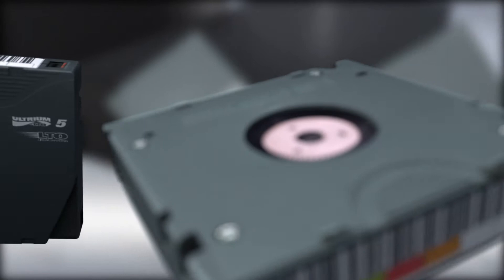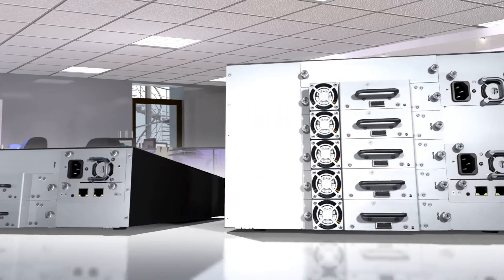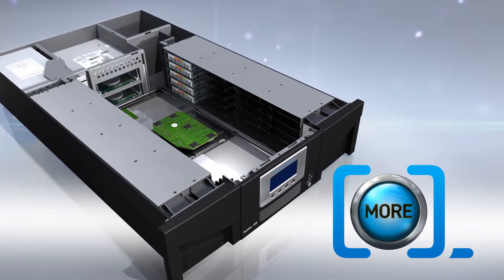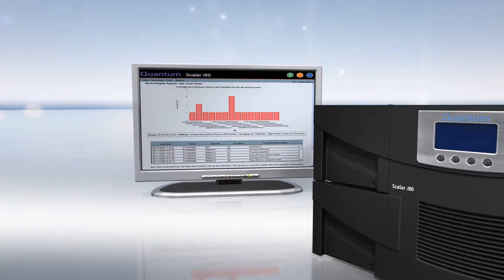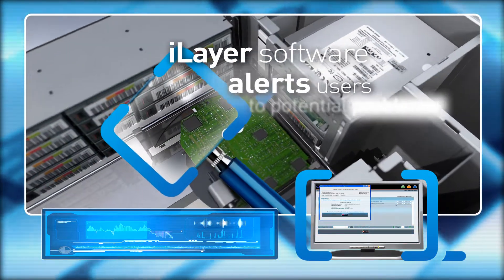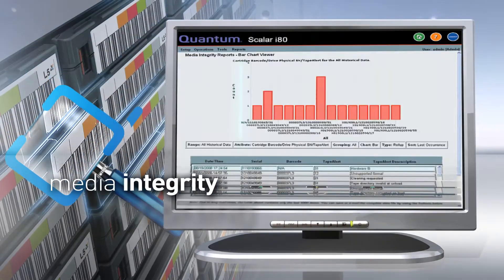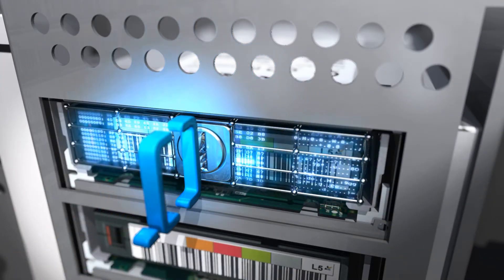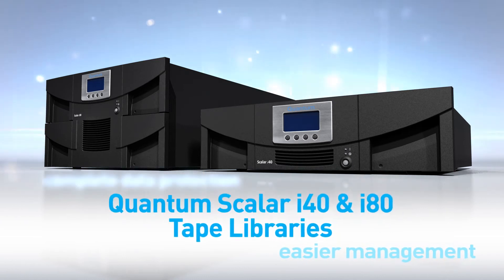Quantum Scalar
Produced for Pole to Pole Communications, this animated Sequence was designed by Mark Breakwell of Wowmedia to demonstrate the capabilities and connectivity of the new Quantum Scalar product.
The 3D product was built from photo reference (Without any CAD) and the final edit/composite was made in After Effects.